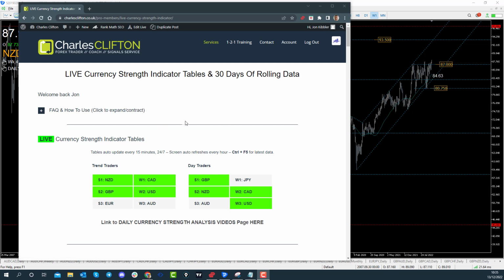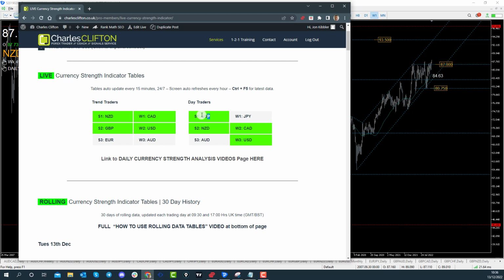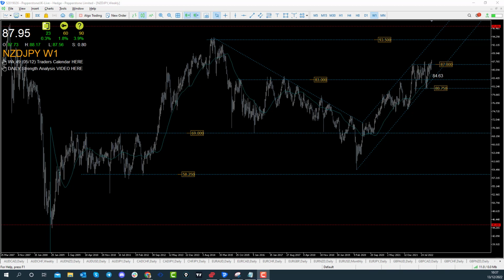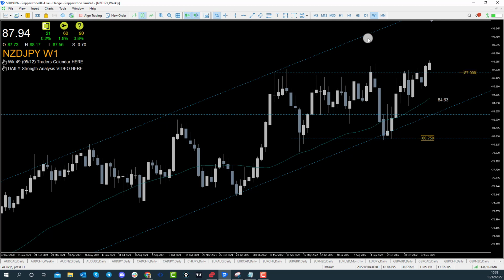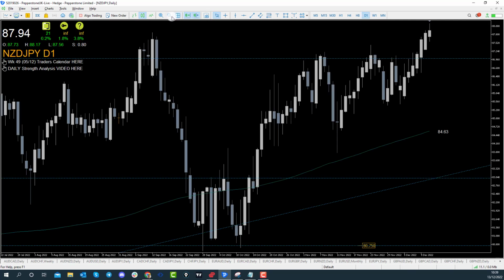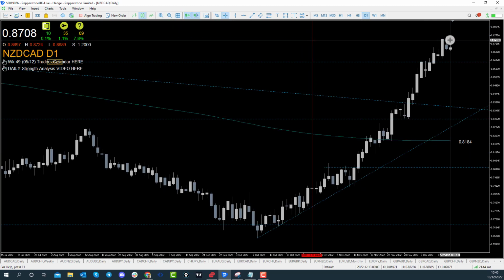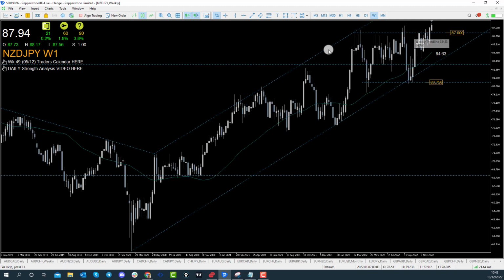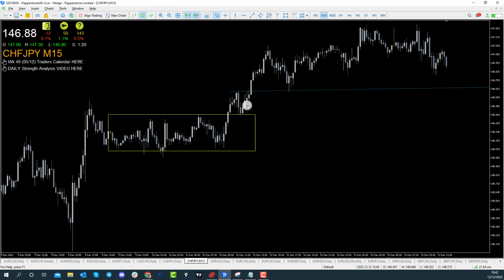How To Find A Trending Forex Pair | NZDJPY | Currency Strength Indicator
Today's forex pairs of interest are

Time Stamp
Intro 0:00
NZDJPY 1:58
NZDCAD 5:36
GBPUSD 6:38